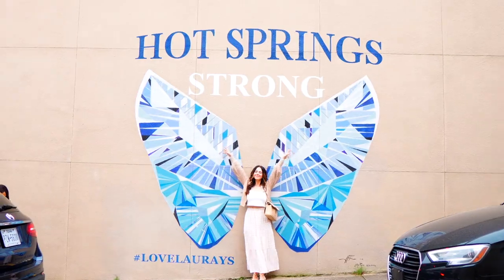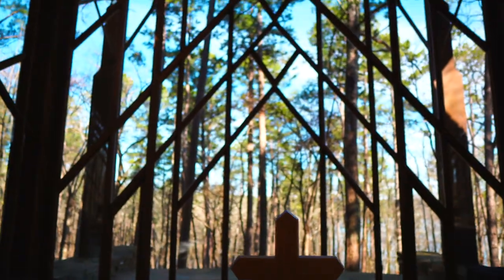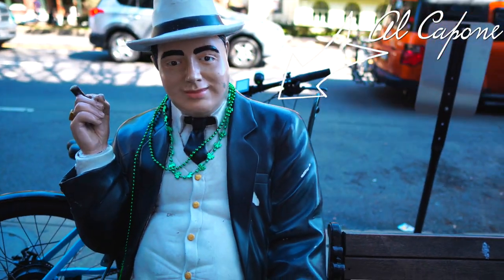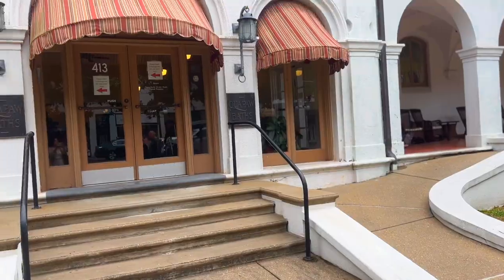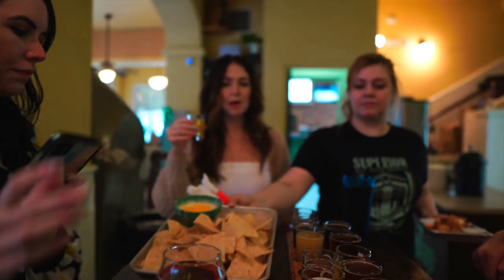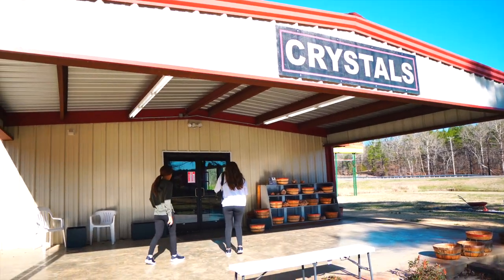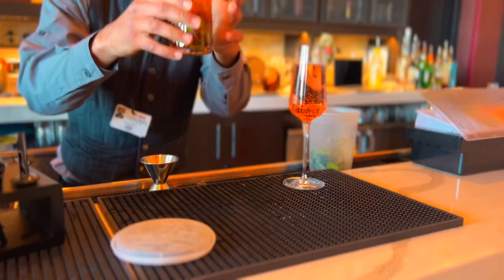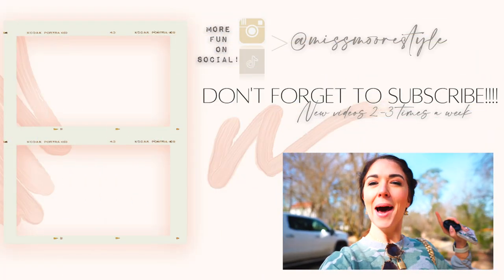Hot Springs Arkansas Things to do + Travel Guide!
Hey, welcome to Hot Springs, Arkansas! I had no idea what to expect from our trip to Hot Springs, but it was so much more than I could have ever expected. If you're looking to visit "Spa City," aka Hot Springs, I hope this travel vlog gives you tons of great ideas for your visit. I had a blast with my girls in Babes that Wander exploring this fun little town and we were definitely treated like VIP's the entire time. I'm so glad we got to be there for the Hot Springs Shortest St. Patrick's Day parade..if you get the chance, definitely make sure to head to Hot Springs one year and check that out. Thanks again to Hot Springs for hosting us!
Click here to check out my interactive map of Hot Springs things to do you can take with you on the go

Table of Contents:
0:00 Intro
1:04 Woodlawn Cottage House Tour
2:01 Dinner at Water's Rooftop
2:58 Garvan Woodland Gardens
5:37 Shortest St. Patrick's Day Parade VIP Lunch
6:24 Exploring Downtown Hot Springs
8:28 Shortest St. Patrick's Day Parade
10:21 Bathhouse Row + Quapaw Bathhouse
12:10 Bathhouse Soapery
13:49 Superior Bathhouse Brewery
14:41 Fordyce Bathhouse
16:39 Sugar Ray Concert
17:57 Splash Wine Bar
18:07 Avant Mines
19:15 McClard's BBQ
20:00 Oaklawn Racing Casino and Resort
23:19 The Reserve Hot Springs